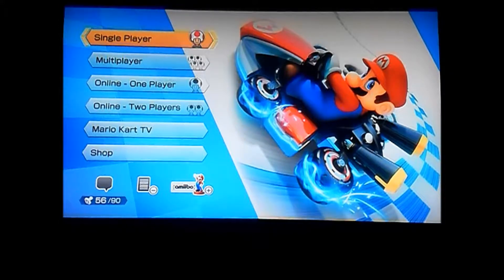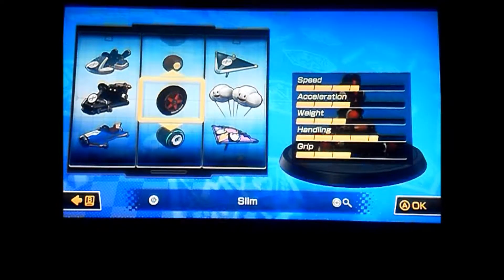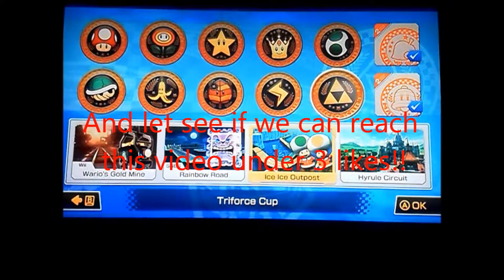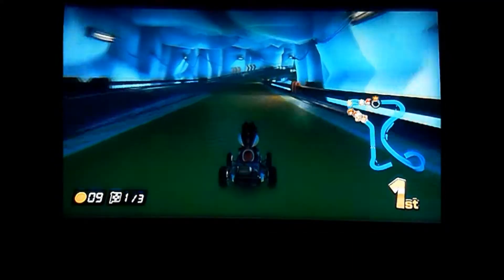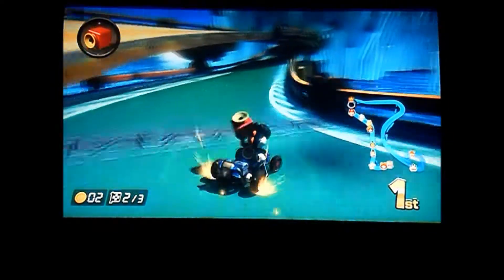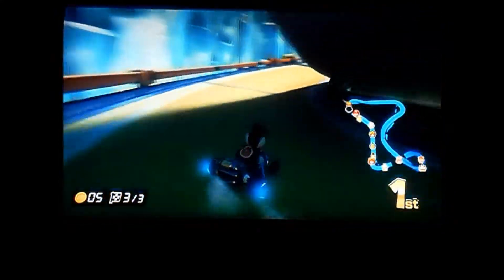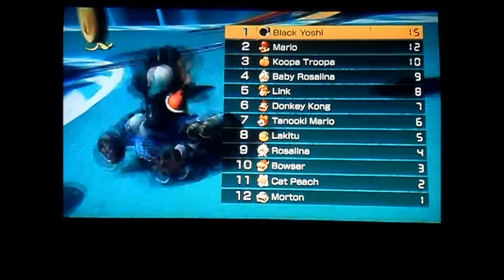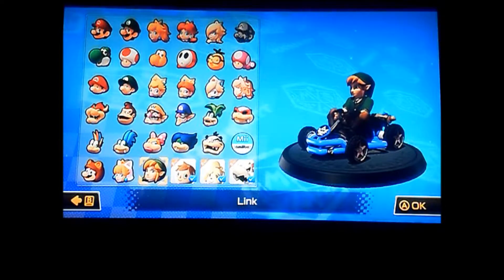Mario Kart 8 Wii U Walkthrough Part 39 - Ice Ice Outpost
I am continuing my walkthrough on Mario Kart 8 for the Nintendo Wii U.
And let see if we can reach this video under 3 likes.
And if we do reach under 3 likes or more, I will upload the next part as soon as possible.
So Yeah.
Anyways, thank you guys for watching this video.
And Part 40 Coming Soon.